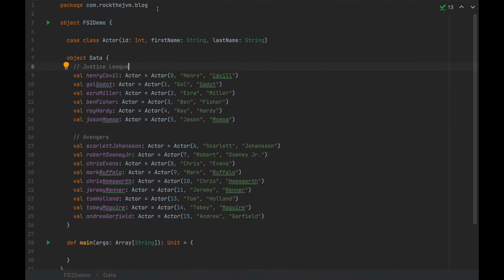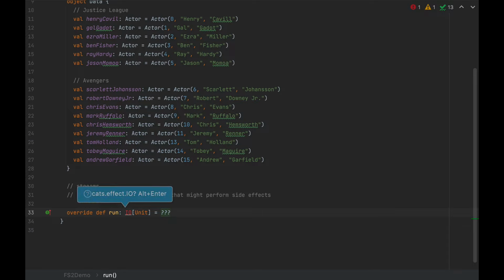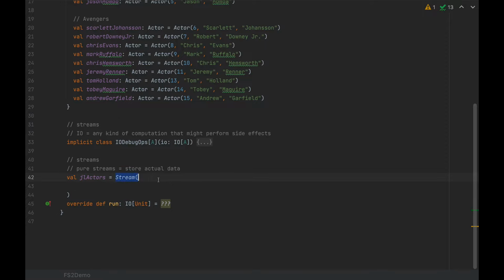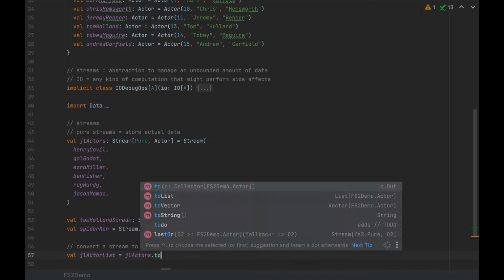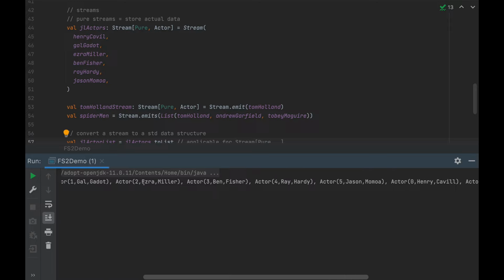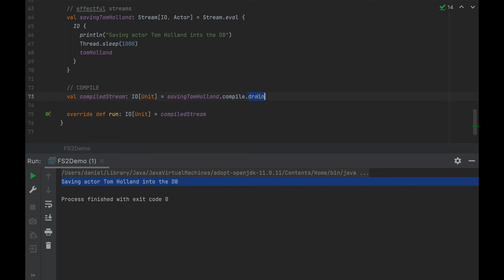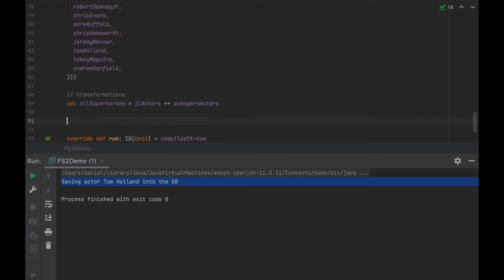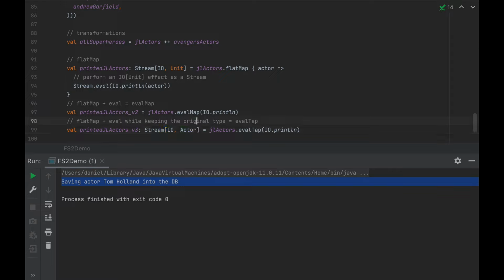FS2: Typed Functional Streams in Scala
If you're interested in Cats Effect, the core library in the Typelevel ecosystem that powers FS2

This mini-series is for the advanced Scala programmer. We learn how to manage functional streams for Scala (FS2) with one of the best libraries for this purpose in the Scala ecosystem. In this first video, we explore what streams are, how to build them, and some essential transformations.